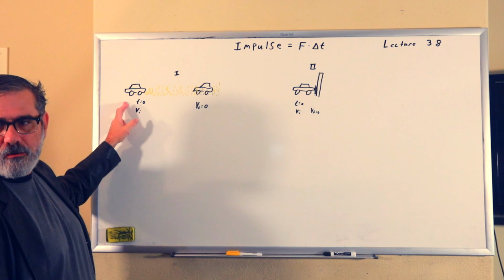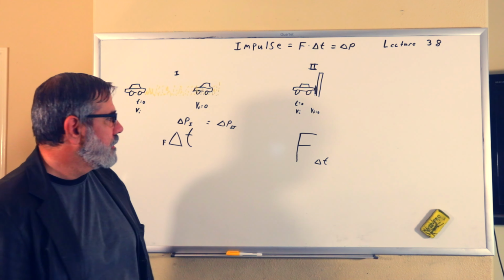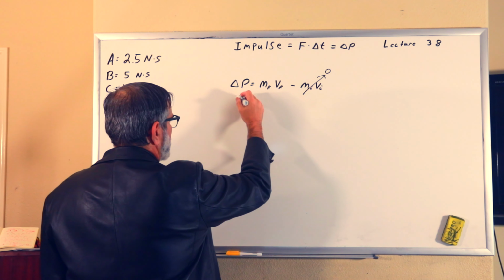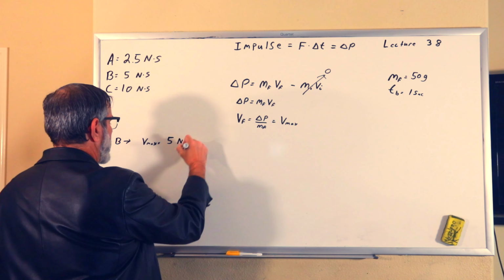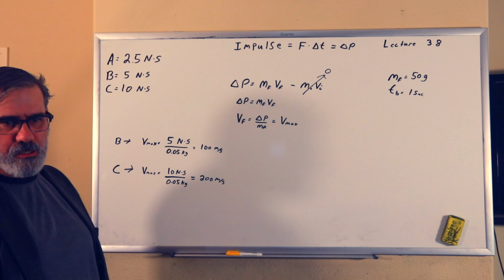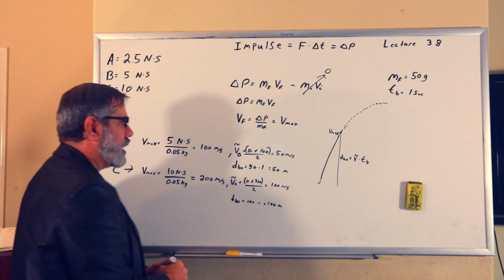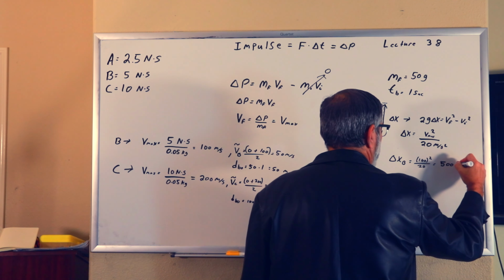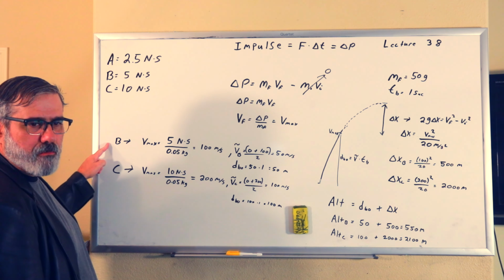Lecture 38: Impulse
In this lesson, I delve into the concept of impulse, which is the product of force and time, to calculate the maximum velocity and apogee (maximum altitude) of a model rocket. By leveraging the principles of impulse and conservation of energy, I demonstrate how to determine these key parameters using basic information such as the mass of the rocket and the burn time of the rocket motor. Model rocket motors, categorized based on their impulse, rely on these computations. Through step-by-step explanations and practical examples, viewers will gain a deeper understanding of how to apply the concept of impulse to analyze and predict the performance of model rockets accurately.